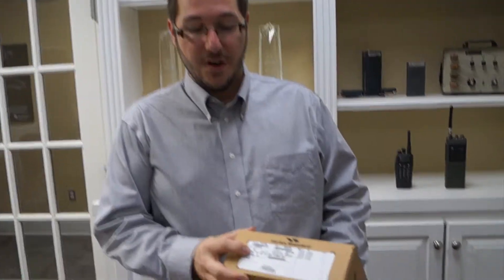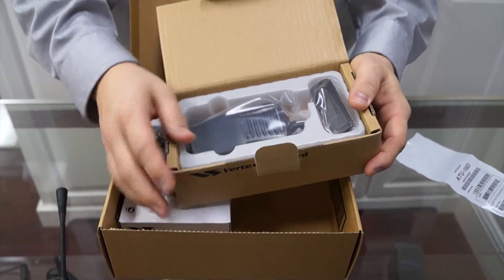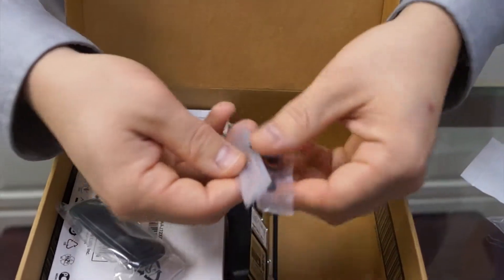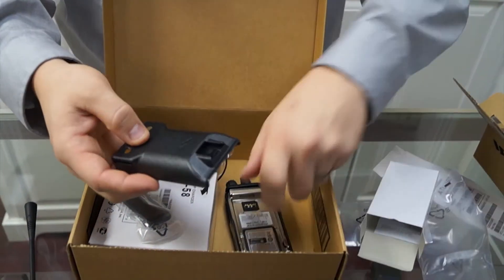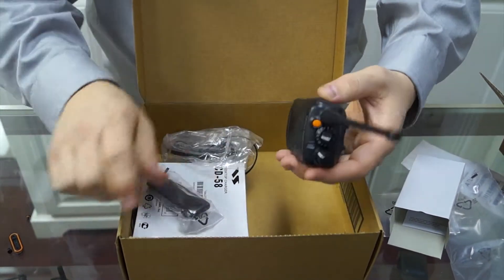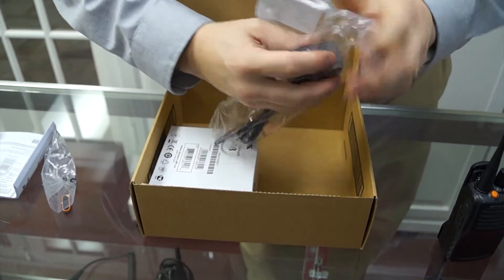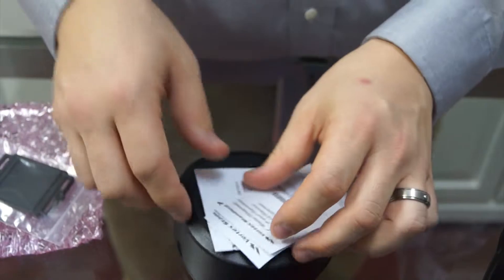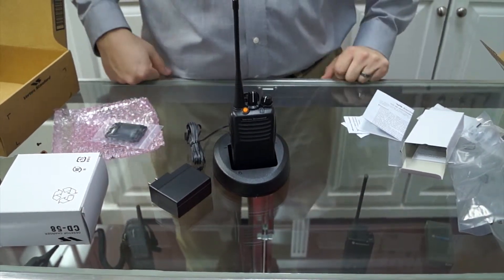Vertex VX-450 series. What's In The Box?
What's In The Box? Episode 10. Vertex Standard 450 Series
In this episode of "What's in the Box", Amerizon Wireless shows you what to expect when you receive your new VX-450 series two-way radio, some of the key features, and how to use the included equipment.

The Vertex Standard VX-450 series radio sets the bar high by introducing an IP57 waterproof design. Able to stand up to harsh environments and provide excelent coverage, and range the VX-450 series is where you start when your getting serious about two-way radios. Feature packed this radio comes with all the bells and whistles available for an analog radio.

Below we are going to provide you with links to the full VX-450 radio kit and the individual VX-450 parts found in this video:

Amerizon Wireless is among the top Motorola Solutions dealers in the world. Our online shopping site is ready to meet your communications needs from anywhere with web access. With multiple service locations Amerizon Wireless is equipped to be your number one source for communications.